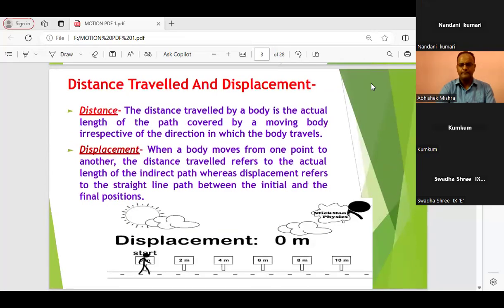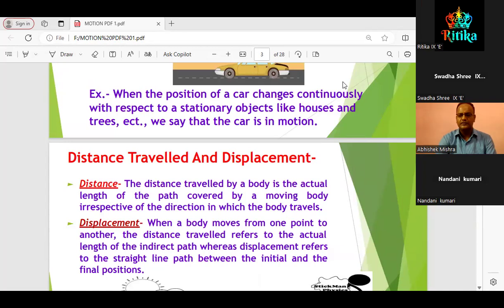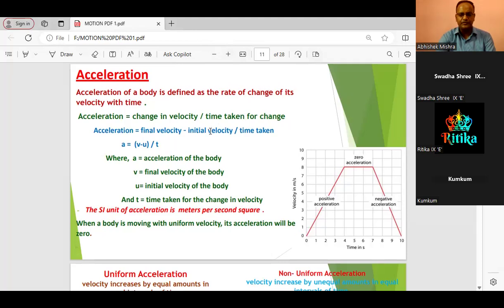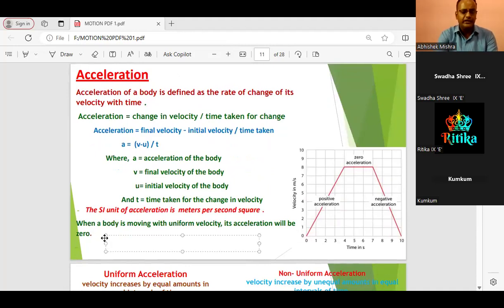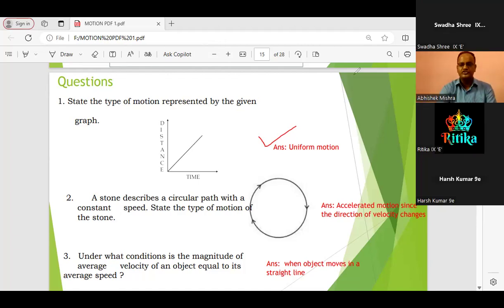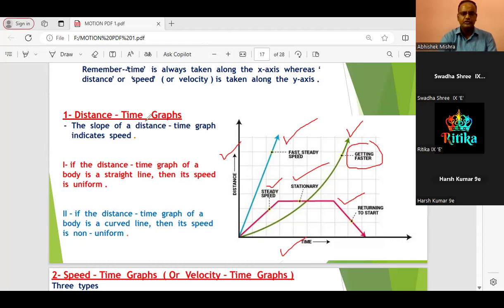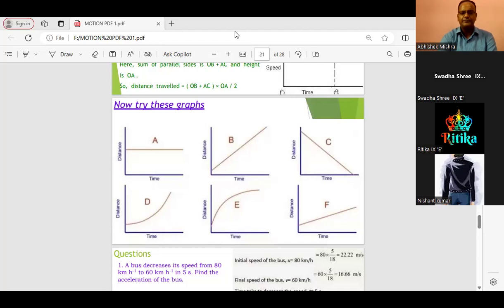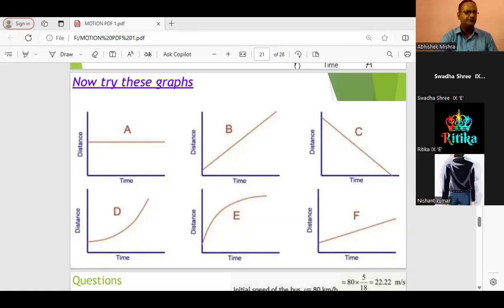IX E Science by Mr Abhishek Mishra 13 05 2024